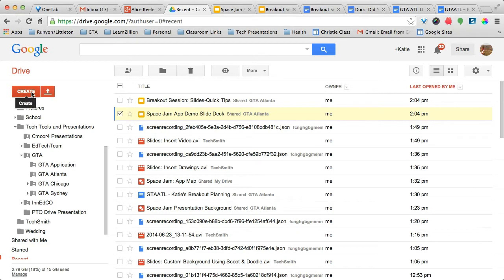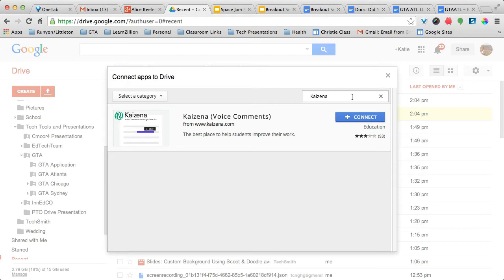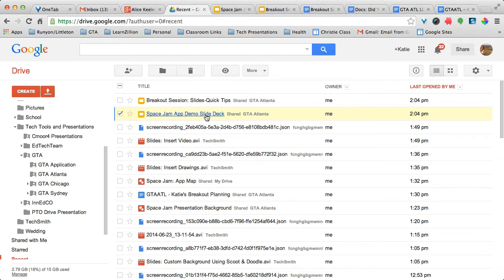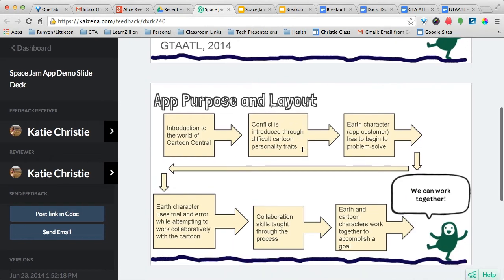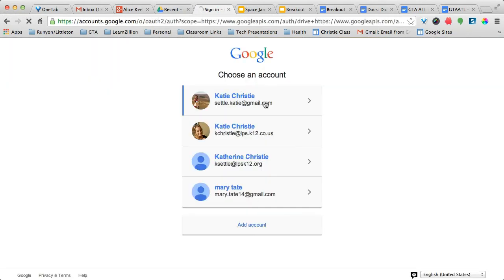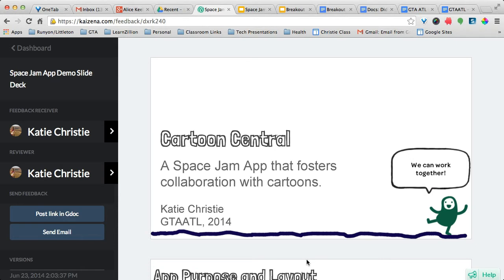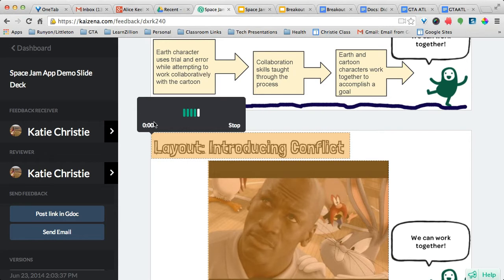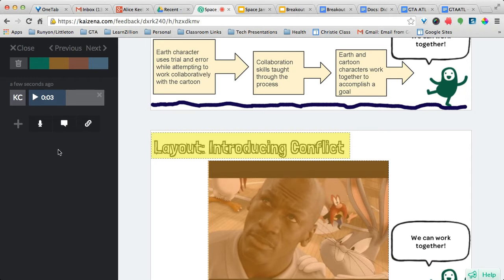Slides: Voice Comments